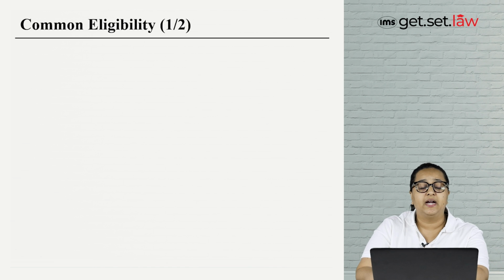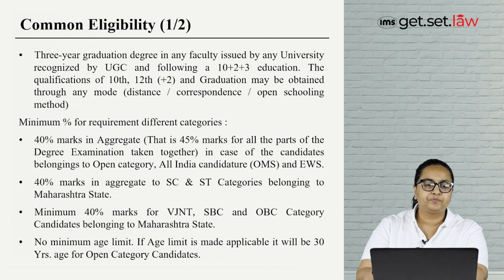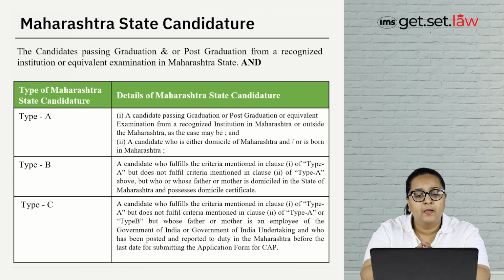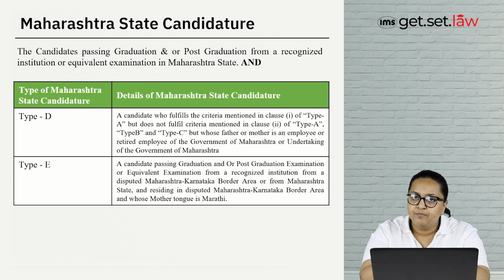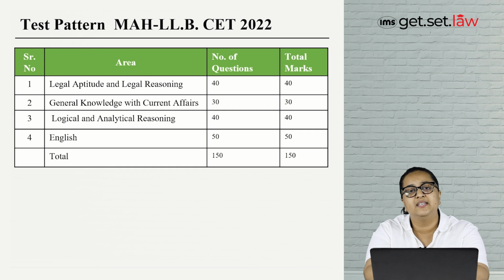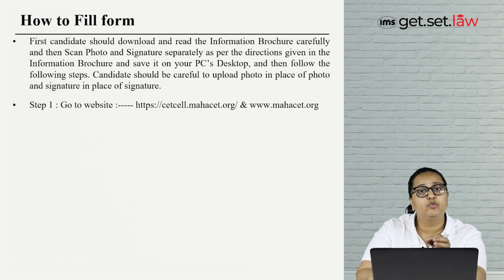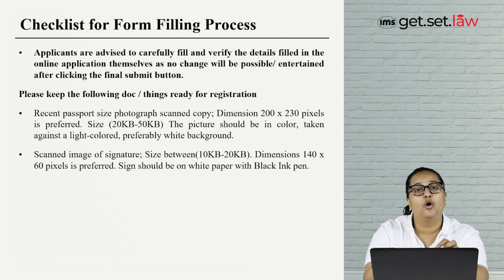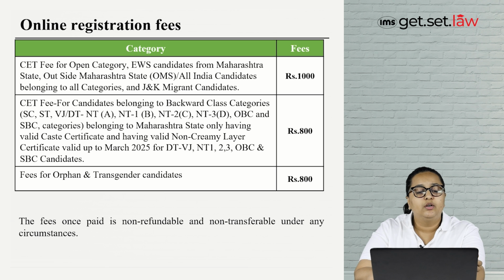MH CET 3 Year LLB 2024 Form Filling Guidelines | MH CET Law 2024 Application Process | Riddhi Munoth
Crack the code to a successful MAH CET 3 Year LLB 2024 application with our comprehensive form-filling guidelines! In this video, we break down the process step by step, guiding you through creating your account, entering accurate details, and submitting the required documents. Stay ahead of the competition with valuable insights on optimizing your application. Follow our expert tips to ensure a smooth and error-free submission. Join us on this journey towards securing your spot in the prestigious MAH CET 3 Year LLB program. Watch now for a stress-free application experience! 📚⚖️